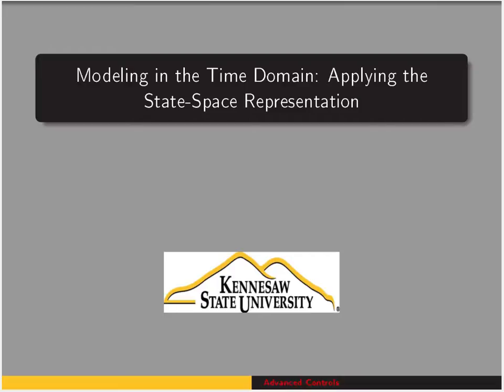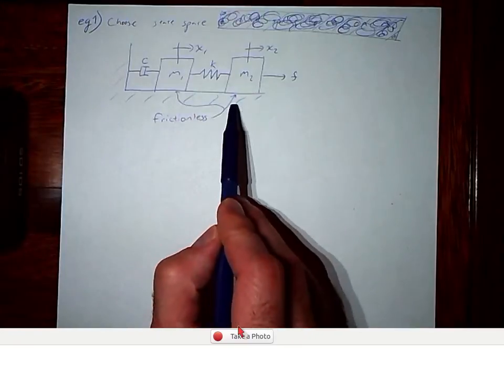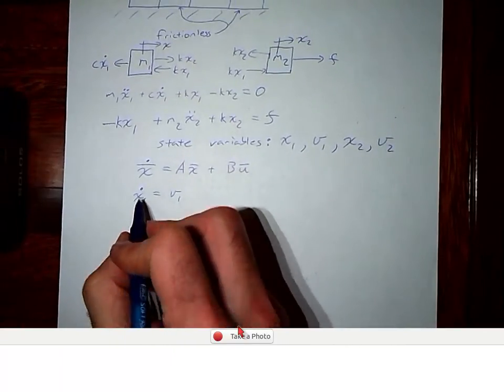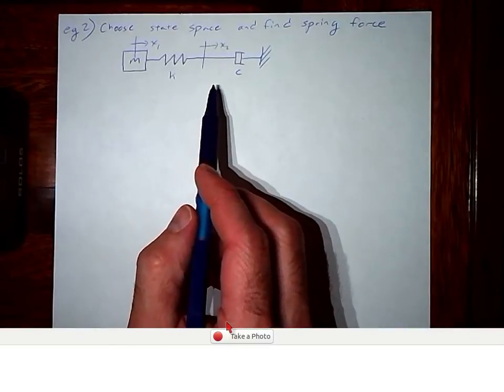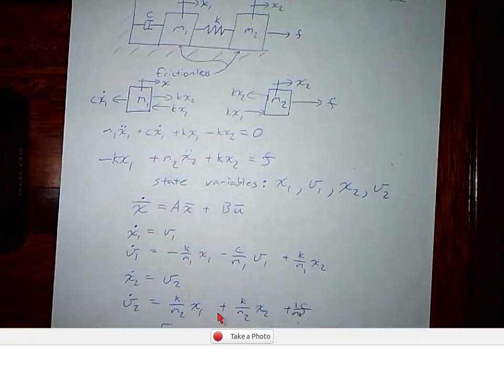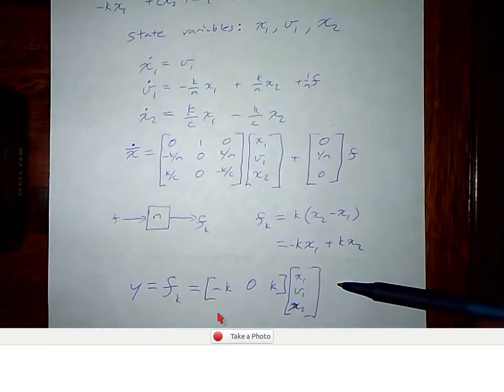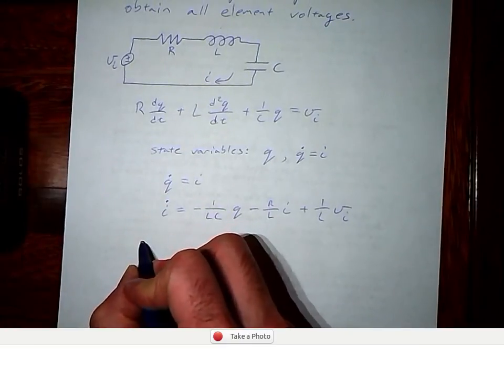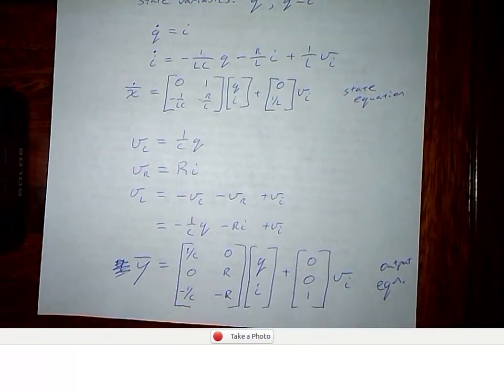MTD01_applyingTheStateSpaceRepresentation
Choosing state variables and writing state-space representation for a few example systems.